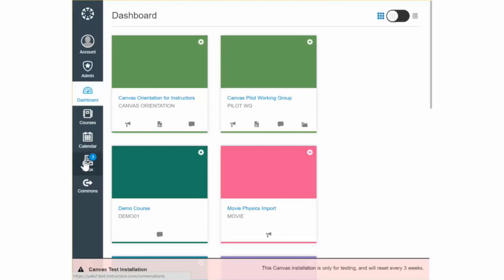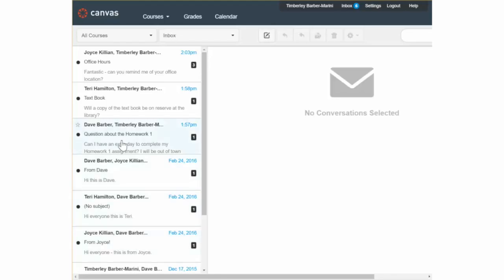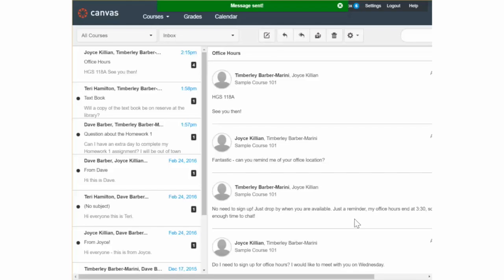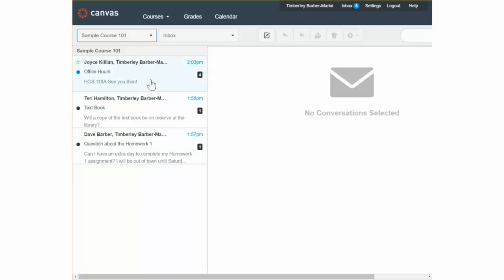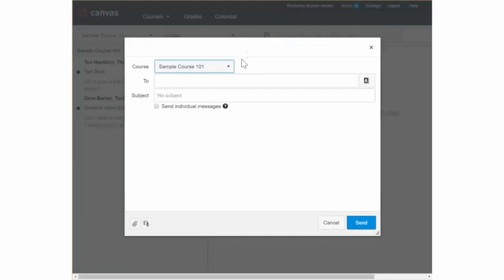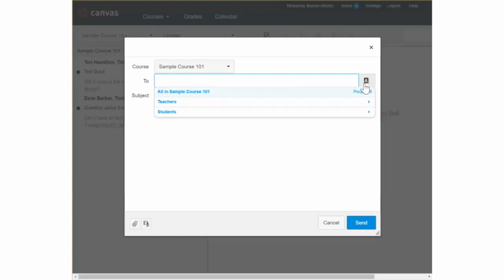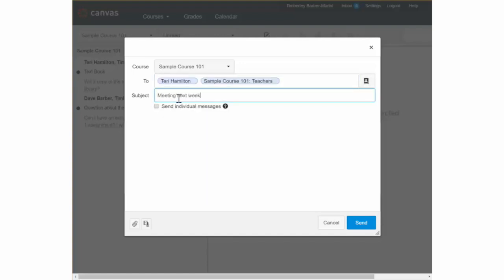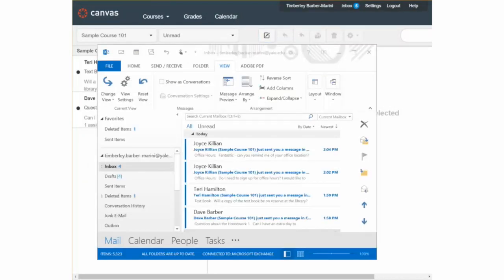Using the Inbox Tool on Canvas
Easily accessible from anywhere, the inbox or Conversations tool is your go-to way to communicate with your students.

Click on a conversation to view and reply to messages.

You can adjust the view of your inbox to show all messages or you can show messages from a particular group or course.

You can also change your view so that you see only unread, starred, or sent messages.

Composing messages is more efficient – you can select which course your recipients are enrolled in and you can send messages to all users with a specific role, or you can select an individual.

You can add both file and media attachments to messages too.